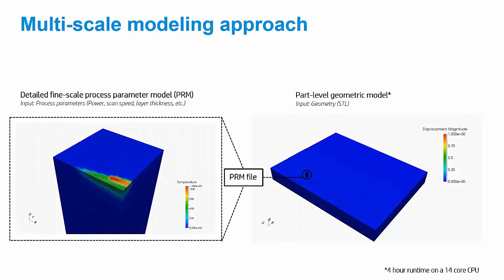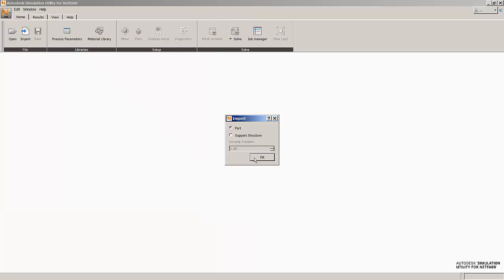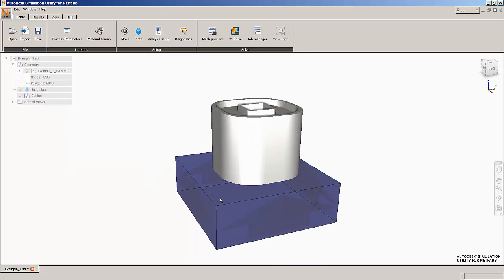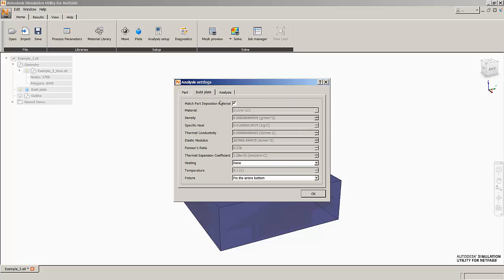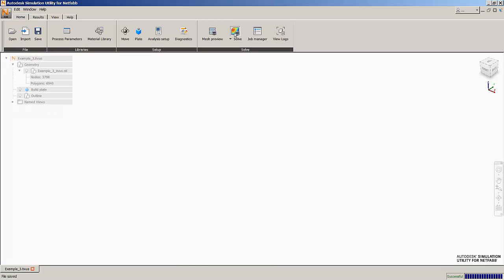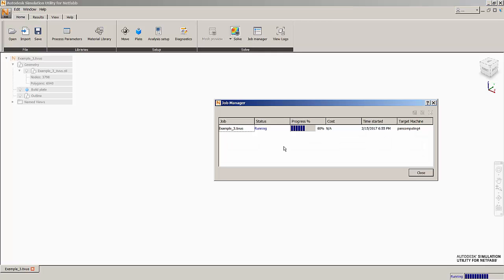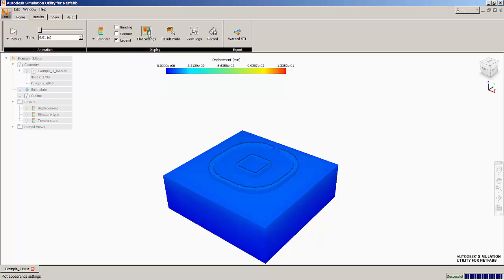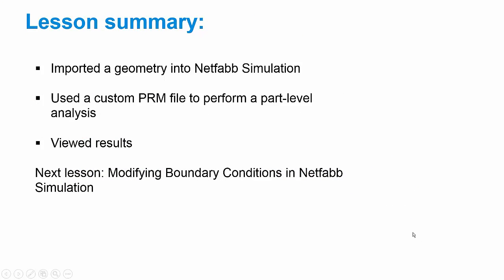Running Part-Level Analyses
This video discusses how to use Netfabb Simulation to perform a part-level analysis.  This includes importing geometry, selecting a PRM file, solving, and importing results.